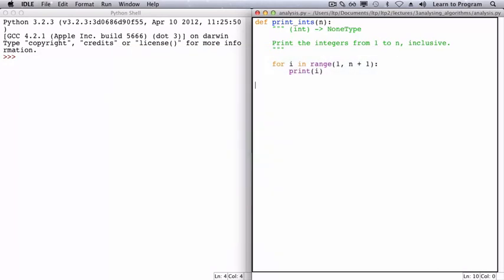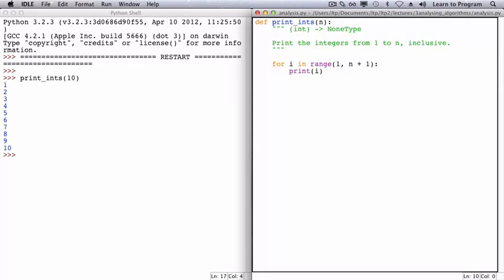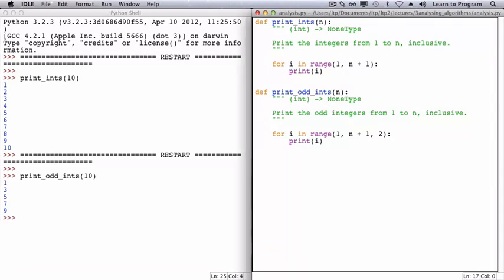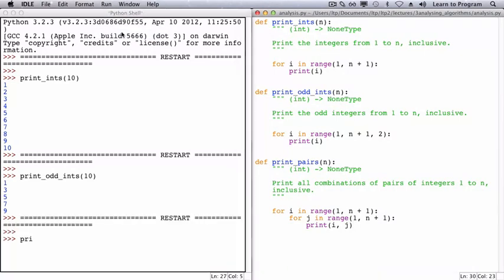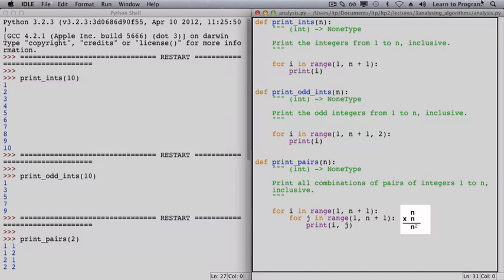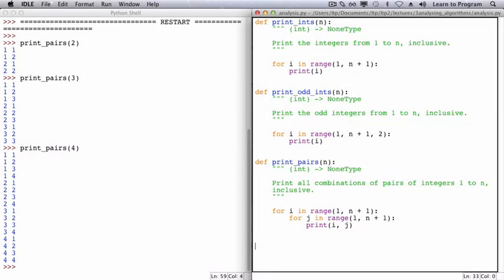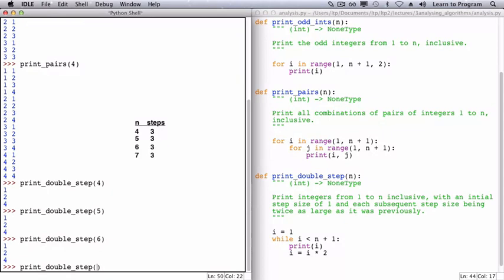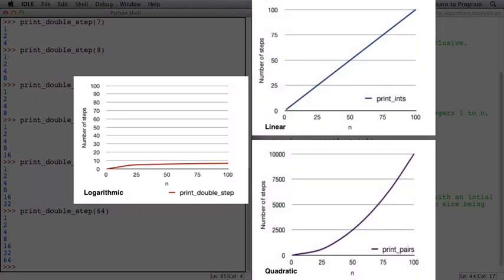Analyzing Algorithms(Python)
Analyzing Algorithms